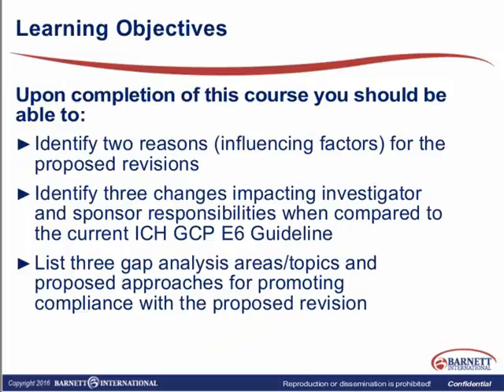ICH E-6 GCP Proposed Revisions 2016 Review: Impact on Sites, Sponsors, and CROs Trailer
For the first time in 20 years, the International Conference for Harmonization (ICH) Good Clinical Practice (GCP) E6 Guideline is being updated. The proposed revisions are intended to modernize and encourage implementation of improved and more efficient approaches to clinical trial design, conduct, oversight, documentation, and reporting, as well as human subject protections. But, the proposed changes have resounding effects and impact on sponsors/CROs and investigators, requiring a complete and systematic analysis to ensure adherence to these proposed clinical trial standards. This web seminar reviews the proposed changes, the varied, select, clinical research practices impacted and select approaches to use when addressing the new requirements (e.g., standards, processes, procedures, training, documentation) that serve both as the starting point for an organization’s gap analysis, and, the subsequent re-design of work practices for compliance with the ICH GCP E6 R2 proposed revisions. In addition, an overview of key points to include in an organization’s project plan/implementation plan for the proposed revisions will be presented with time allocated for Q & A and discussion.

BONUS reference slides are provided on: Organizational quality management systems, quality, quality in the clinical trial context, risk definition, risk management framework benchmark (ISO 31000 model), and a list of industry think tanks that provide free information, training materials, methods and tools for the industry’s use since, due to time limitations, these topics are not able to be addressed. Barnett does provide training on these topics as distinct courses that are provided on-site or via web seminar that allows for a confidential discussion on your specific needs during the training.